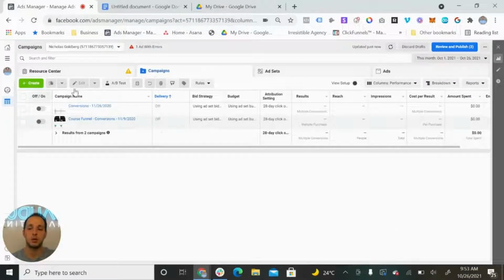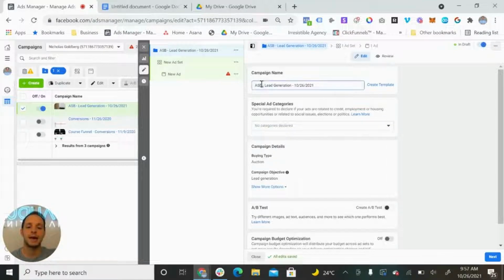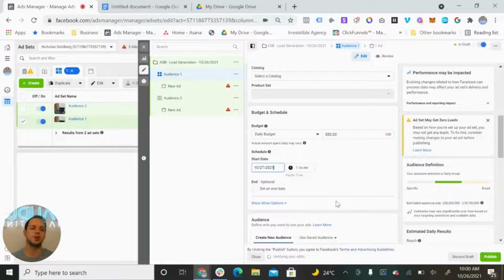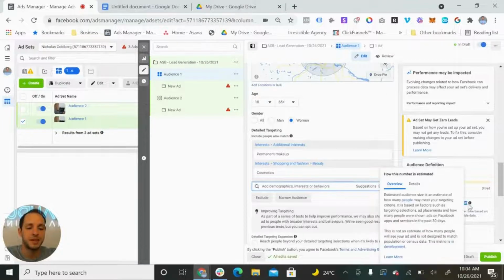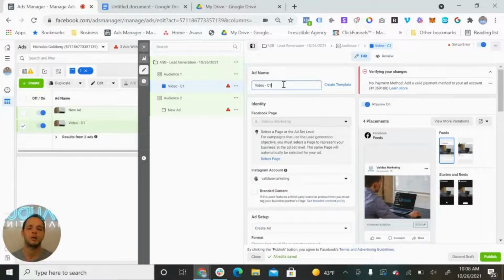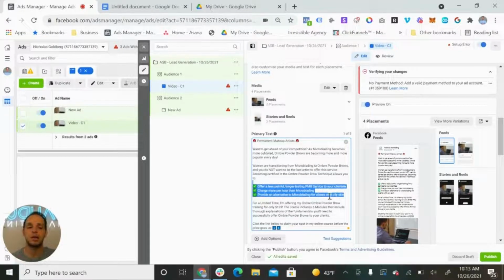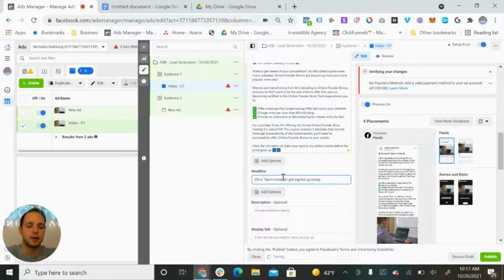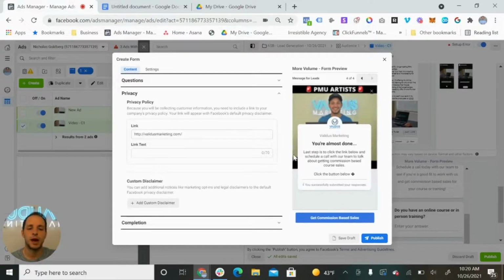The Method That Is Making PMU Artists THOUSANDS Of Dollars Every Month...